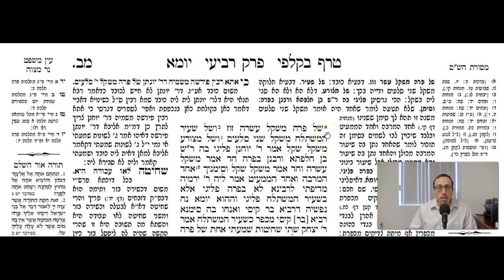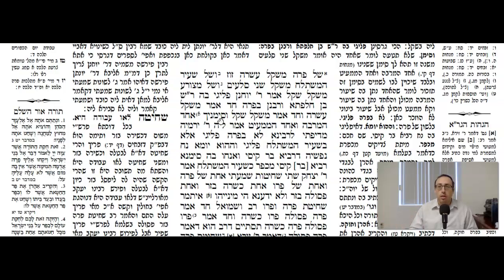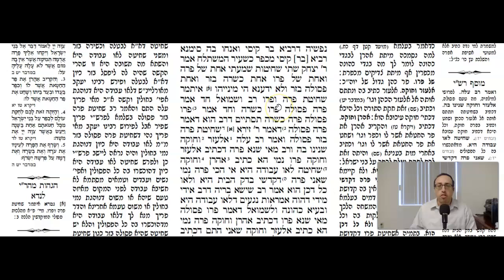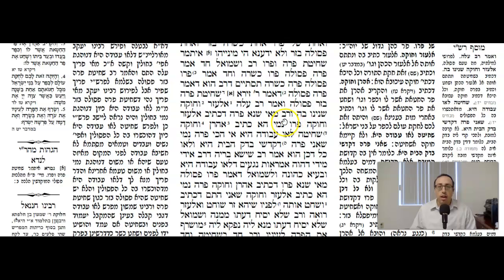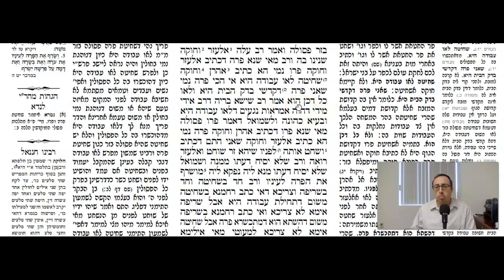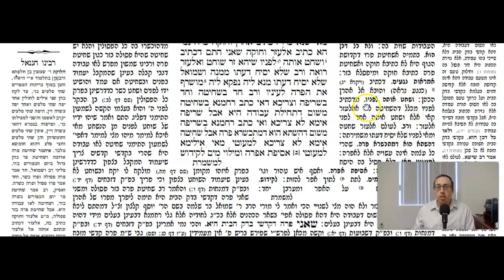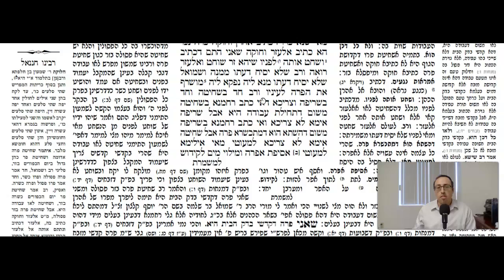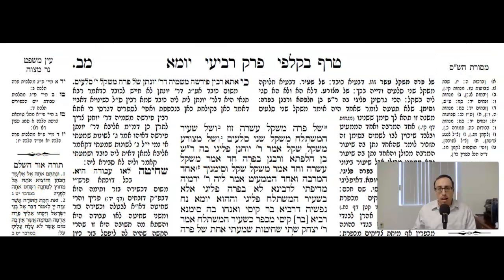Yoma Daf 42a Daf Yomi Gemara (Talmud) Meseches Yoma Mesechet Yoma Meseches Yuma Masechet Yoma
Gemara Talmud Yoma Daf 42a Screencast

There are many ways to support Daf Tube!

If you would like to sponsor an amud or a daf in honor or in memory of a loved one Your sponsorship will be mentioned at the beginning of the sponsored video(s).

If you regularly use Daf Tube you can become a member and enjoy special perks for just $5/mo. Members get special access to the member

Please leave comments on our videos if you have any questions or insights!

To start from the beginning of Meseches Yoma